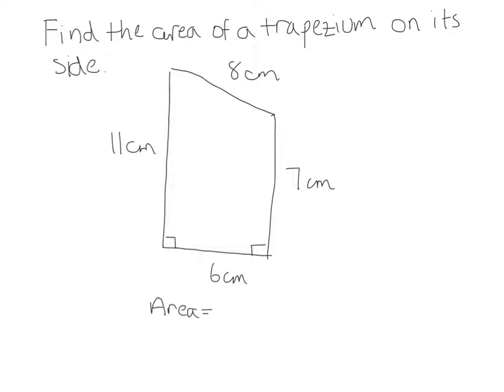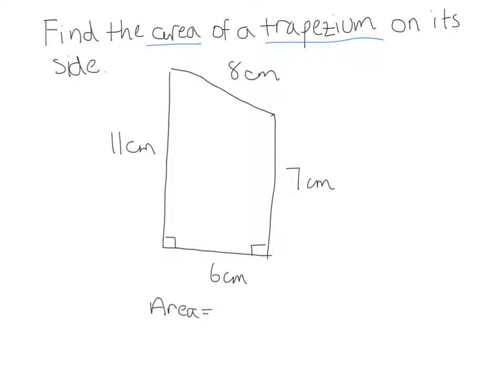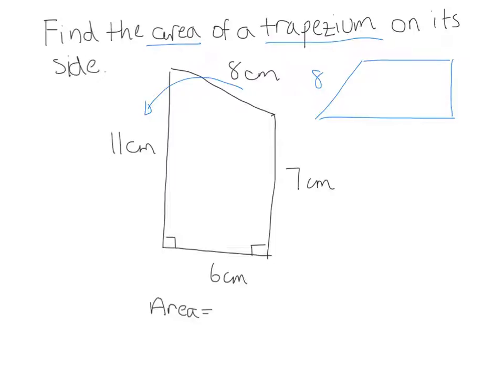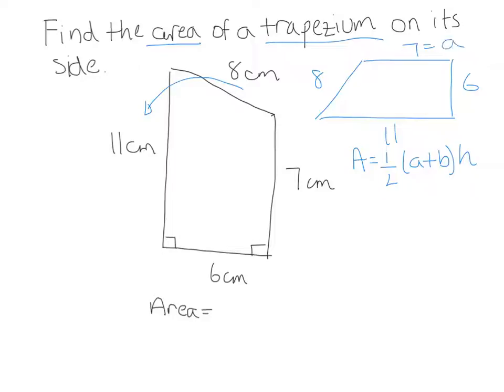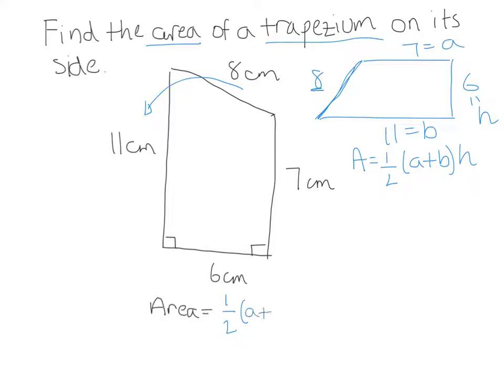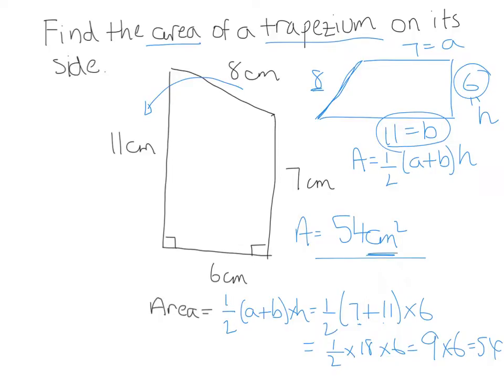area of a trapezium on its side